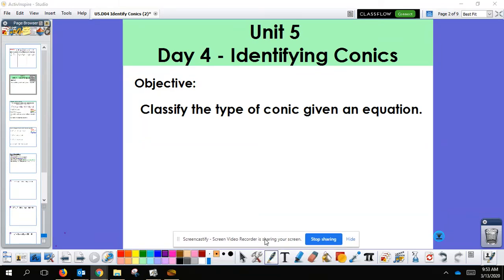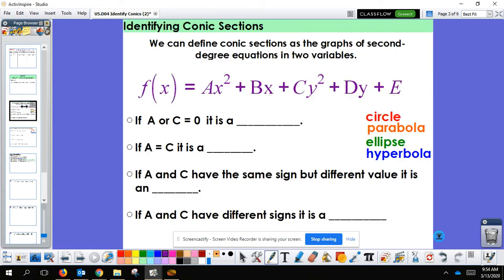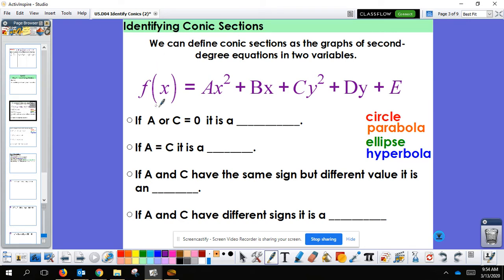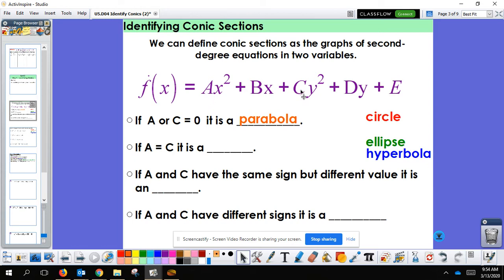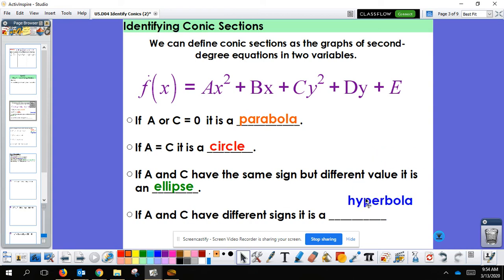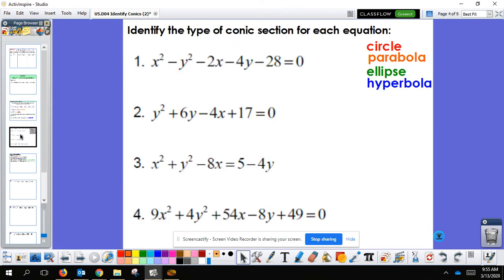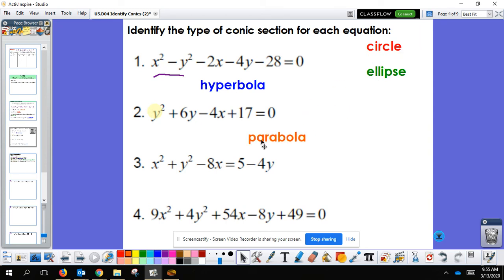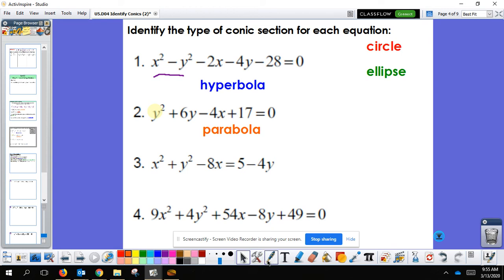U5.D04 Identify Conics